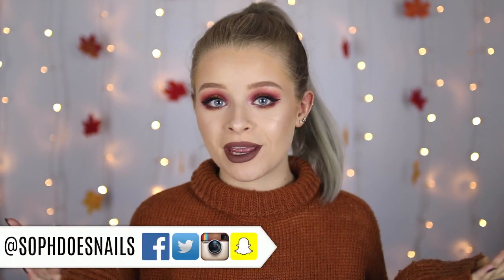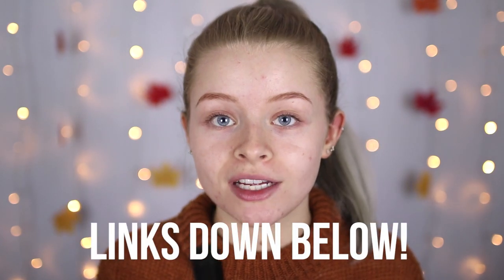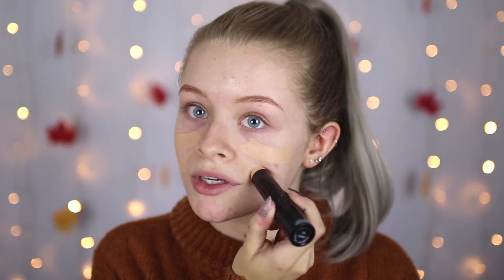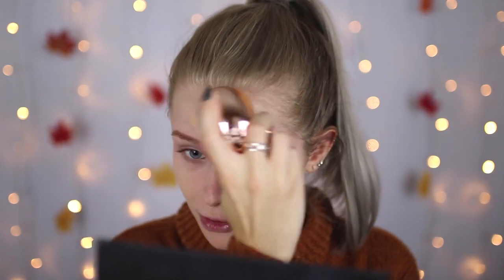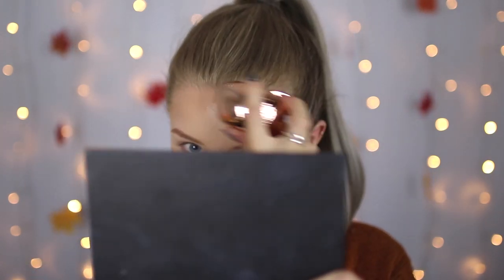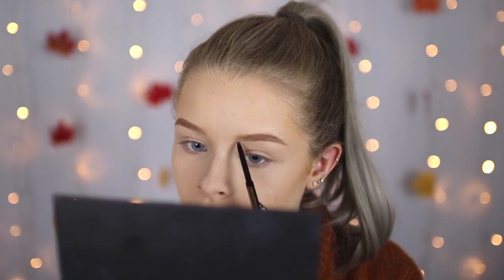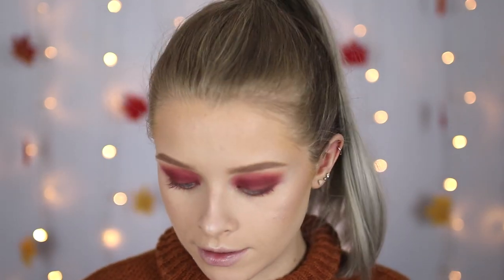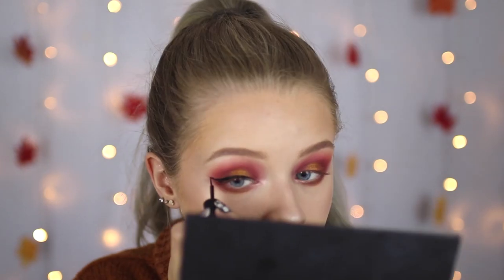FULL FACE USING NEW MAKEUP!! | sophdoesnails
This video contains paid for advertorial by Iconic London. :)

-Depop- sophdoesnails

FAQs

Lilac: Tiny amount of directions Violet with loads of conditioner
Silver: from the faded lilac + Bleach london silver shampoo!
Grey: Makki Hair colouring mask in Grey with loads of conditioner.